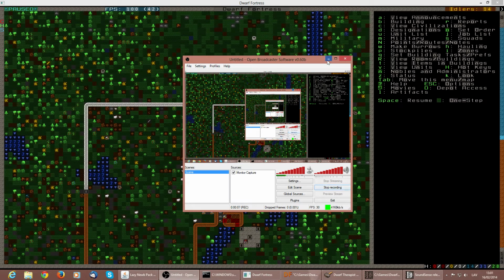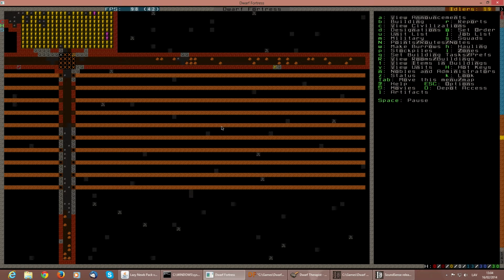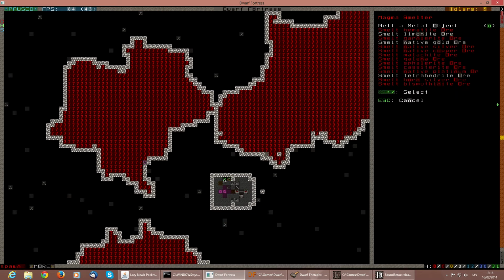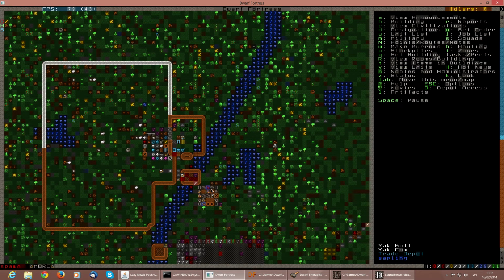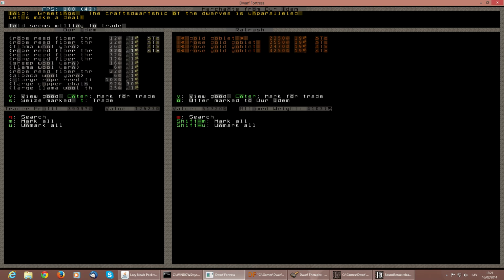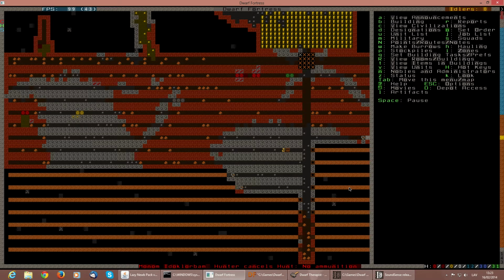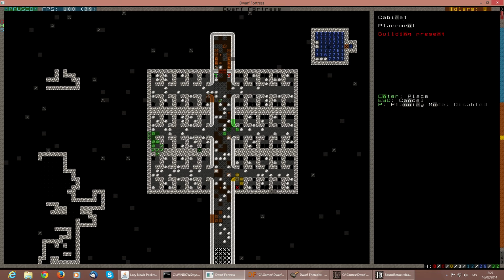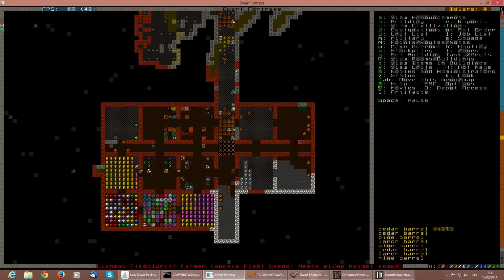[35] Dwarf Fortress - Second Embark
The fortressing of the dwarves. Lured by the rumors of gold dwarves move to settle a more sinister area.